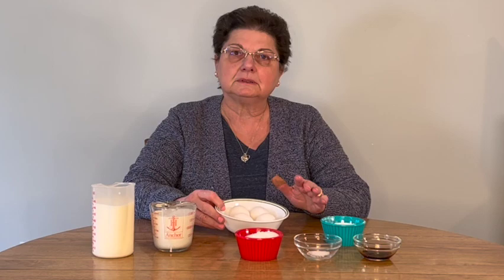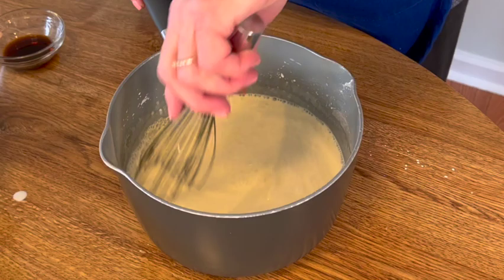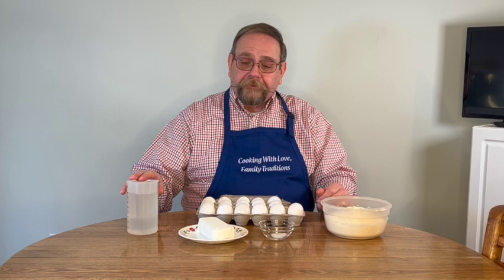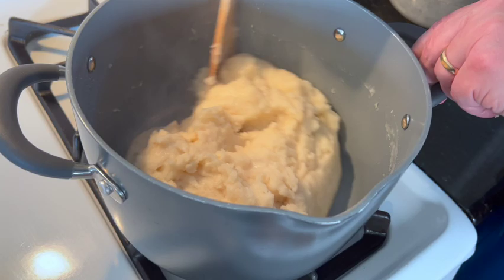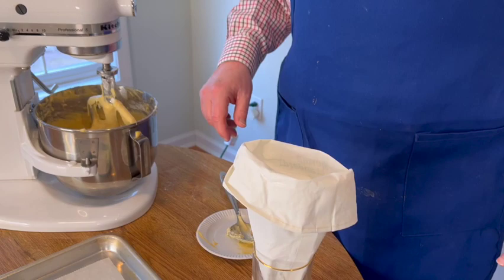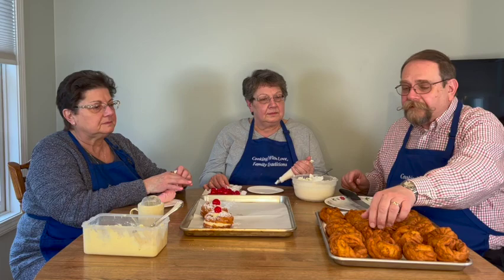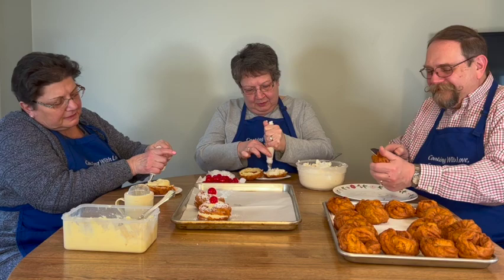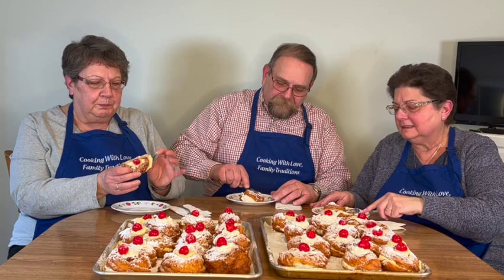Sicilian San Giuseppe Day Zeppole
St. Josephs Day is an important feast day in Sicily and is widely celebrated. Sicilians consider St. Joseph to be their patron saint since he saved them from a famine back in the middle ages. The fried puff pastry, Zeppole, is one of the foods that is commonly used to celebrate this day. This will become a favorite dessert for you and your family.

Sicilian St. Joseph’s (San Giuseppe) Day Zeppole
(Makes 1½  dozen zeppole)

INGREDIENTS
2 cup water½ cup shortening
¼ tsp of salt2 cups all-purpose flour
8 large eggs
Maraschino cherries
Powdered sugar for dusting or tomato sauce for dipping

Directions
Add the water, salt and shortening to a large pot.
Turn on medium-high heat and bring it to a boil, then add the flour all at once and stir continually for about 2 minutes until all ingredients are incorporated.
Remove from the heat and allow it to cool for 10 minutes.
Add the cooled dough to a bowl of a stand mixer with the paddle attachment.
Add the eggs one at a time, beating well after each one to have a very smooth mixture.
Put 2 inches of oil in a pot and heat on medium.
Using a piping bag and star tip, pipe a circle of the dough onto a 4-inch parchment square.
Place the dough with the parchment paper into the oil.
Fry 3 or 4 at a time until golden. As the Zeppole fry, they will expand in volume.
Remove the Zeppole onto a paper towel to drain.
Slice them in half and fill them with custard or cannoli cream.
Top with a cherry and powdered sugar.

Cannoli Cream Filling
(Enough to fill one dozen Zeppole)

Ingredients
4 cups Impastata (or dried Ricotta Cheese)
2 teaspoon vanilla
2 cups powdered sugar

Directions
Place all ingredients in a stand mixer bowl and beat on medium with a flat blade until creamy.
Refrigerate until it is time to fill the cannoli shells. Always fill right before serving to prevent the cannoli from getting soggy. Dust with powdered sugar.
Optionally, can use chocolate chips, pistachios or citron to compliment the cannoli.

Ingredients
4 large egg yolks2 cups whole milk
1 cup heavy cream
½ cup sugar (granulated)
⅓ cup cornstarch
¼ teaspoon salt
1½ teaspoons vanilla extract

Directions
In a large bowl, whisk the egg yolks until smooth. Gradually add the milk and cream, whisking constantly, until well blended.
In a saucepan, combine the granulated sugar, cornstarch, and salt. Stir together until combined. Whisk in about 1 cup of the milk mixture and stir until smooth. Gradually whisk in the remaining milk mixture until thoroughly blended.
Turn the heat on medium and cook, stirring constantly until the mixture thickens and it begins to boil. Let it boil for 1 minute, continuing to stir constantly.
Remove from the heat and continue stirring as the mixture cools.
Stir in the vanilla extract.
Transfer to a bowl and press a sheet of plastic wrap onto the surface of the custard to prevent a skin from forming. Place in the refrigerator to chill thoroughly.

N.B.
To make Chocolate Custard Cream - Add ¼ cup of unsweetened cocoa powder to the sugar and cornstarch mixture.
To make Lemon Custard Cream - Add the juice and zest of 1 small lemon along with the vanilla extract.